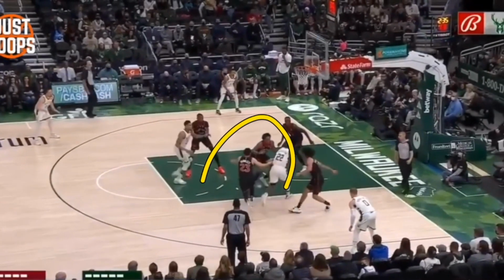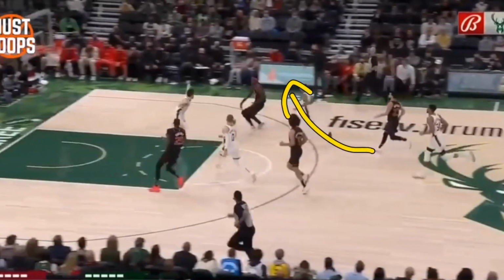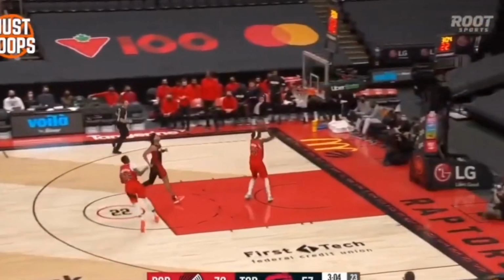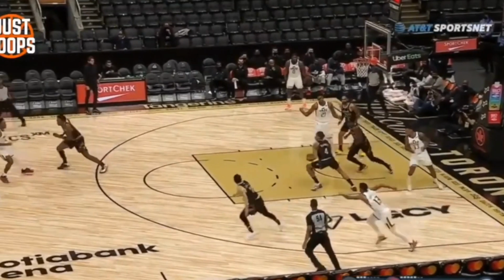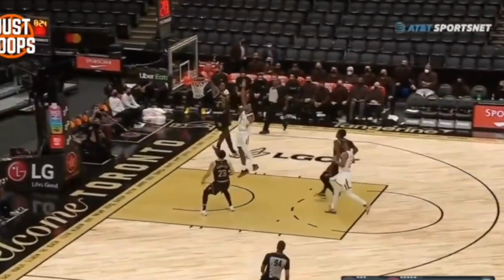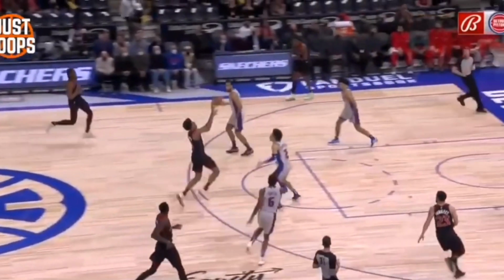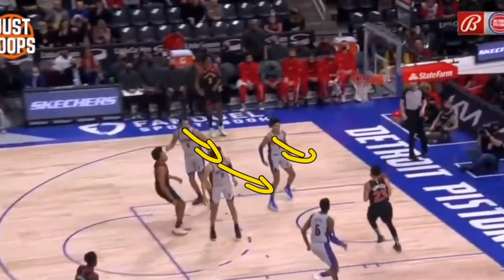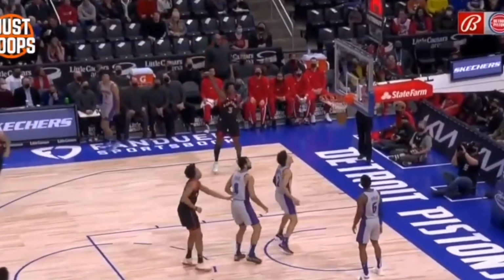Raptors Transition Offense Breakdown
Raptors Transition Offense Breakdown, in this video I breakdown the Toronto Raptors Transition offense. This is a video for both players, and coaches to run their fast breaks even better. Being a successful team means you will have defensive stops that can transition into easy offensive Baskets for you. I hope these Toronto Raptors Transition strategies help your team win more games.